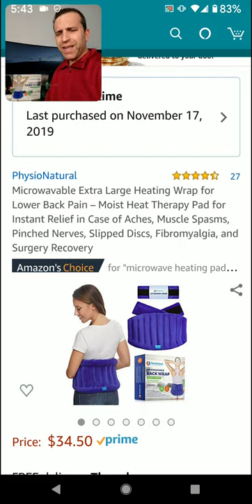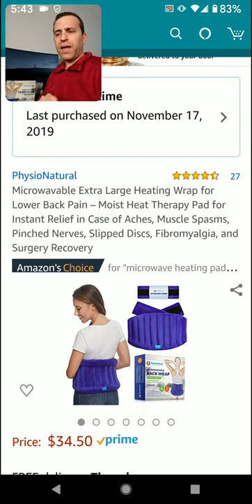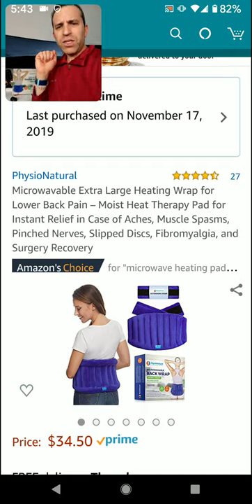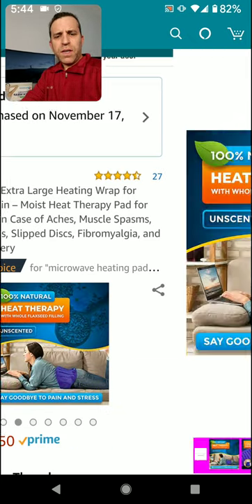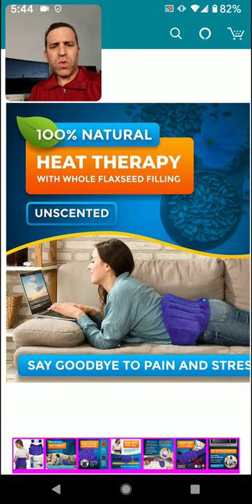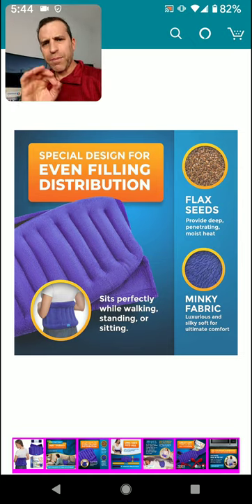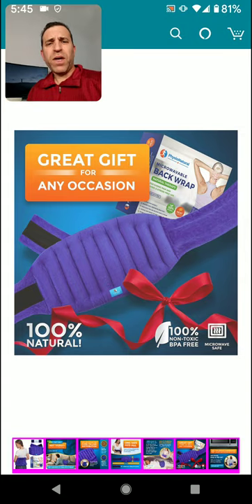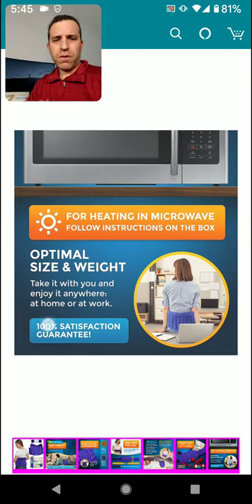PhysioNatural Microwavable Back Heat Wrap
Microwavable Extra Large Heating Wrap for Lower Back Pain – Moist Heat Therapy Pad for Instant Relief in Case of Aches, Muscle Spasms, Pinched Nerves, Slipped Discs, Fibromyalgia, and Surgery Recovery